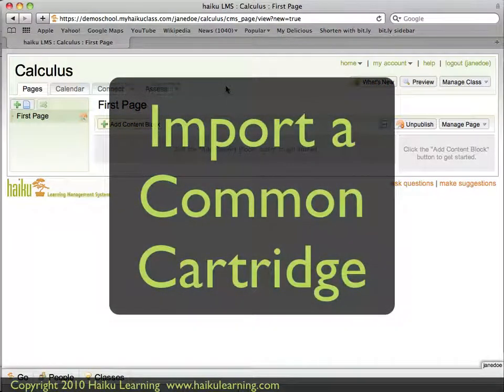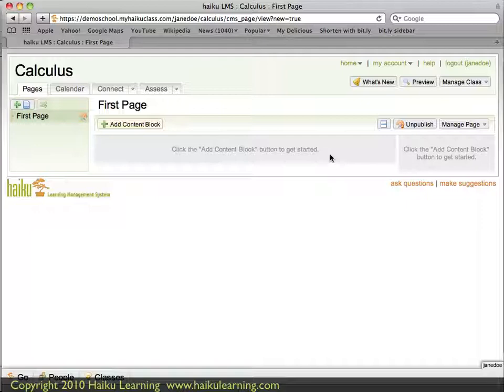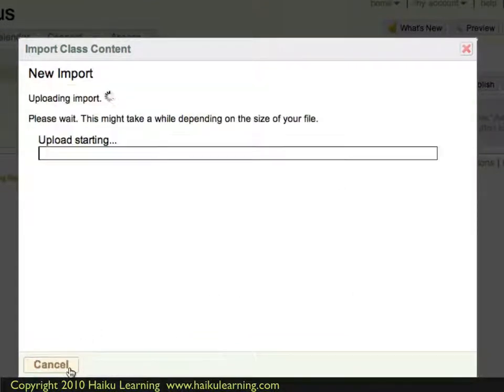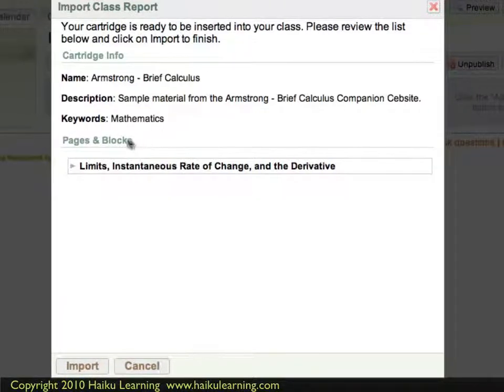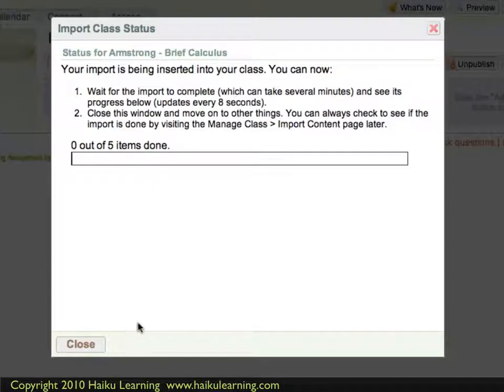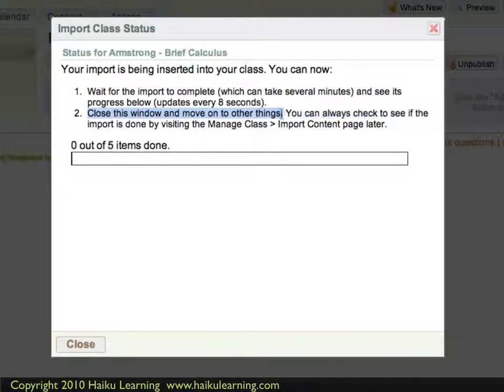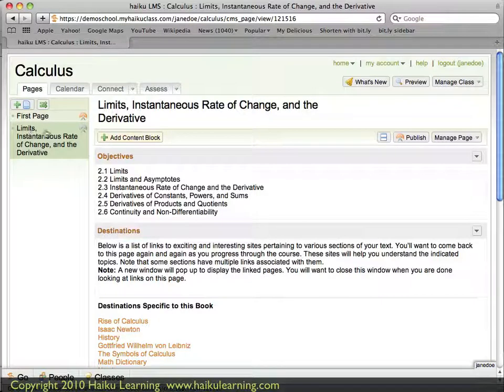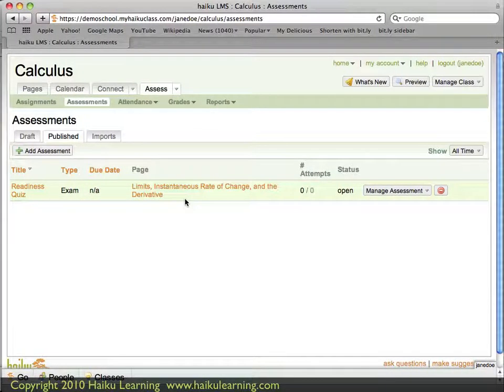Tutorial: How to import Common Cartridge files into your Haiku LMS class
If you've previously used another LMS that complies with Common Cartridge standards, then you can bring your course data into Haiku LMS. Here's how.